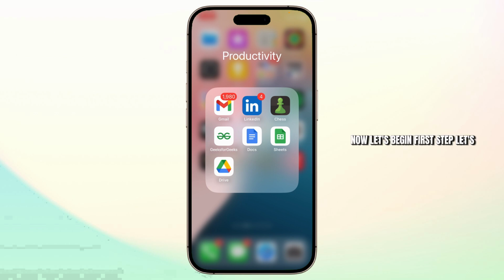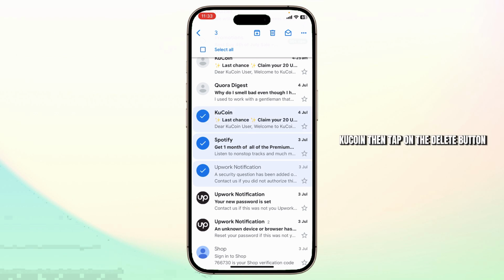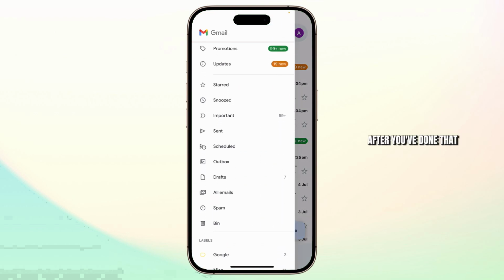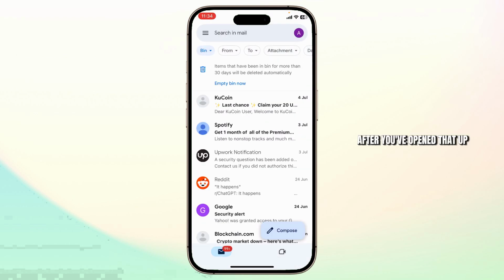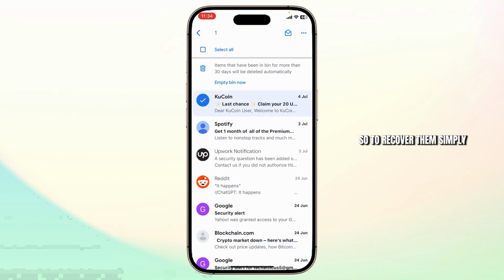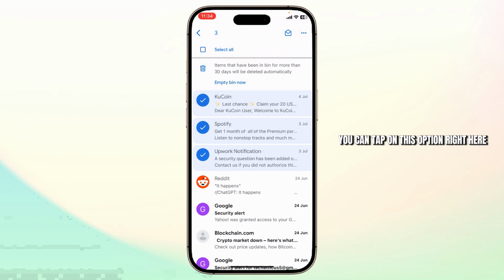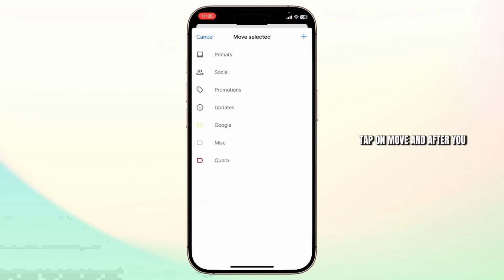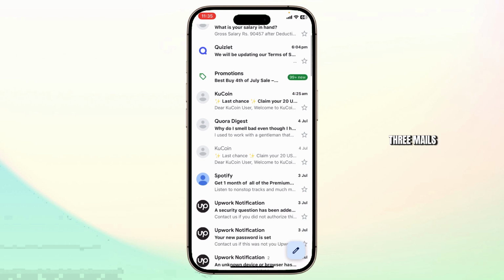How to Recover Deleted Emails from Gmail - 2025 [Recover Deleted Emails]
Accidentally deleted an important email from Gmail? 📨🗑️ Don't panic! This updated 2025 guide will show you exactly how to recover deleted emails from Gmail — whether it's in your Trash, Spam, or gone completely!

What You’ll Learn in This Video:
✅ How to recover deleted emails from Gmail Trash folder
✅ What to do if your email isn’t in Trash anymore
✅ How long Gmail stores deleted emails
✅ Step-by-step method to request recovery from Google support
✅ Bonus tips to avoid losing important emails again

Whether you're using Gmail on desktop, Android, or iPhone, this tutorial will help you retrieve those lost messages in just a few clicks.

📌 Chapters:
⏱ 0:00 - Introduction
⏱ 0:10 - How to Recover Deleted Emails from Gmail